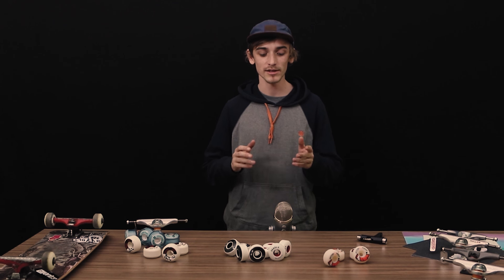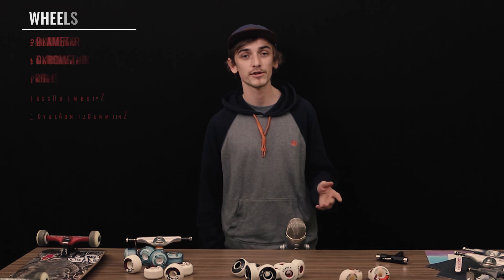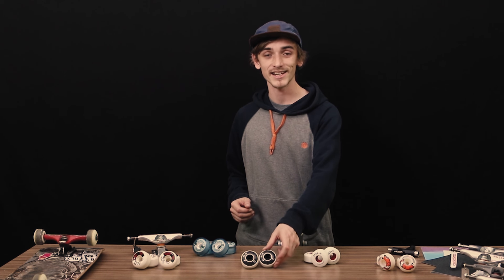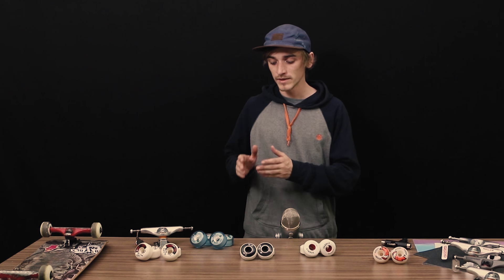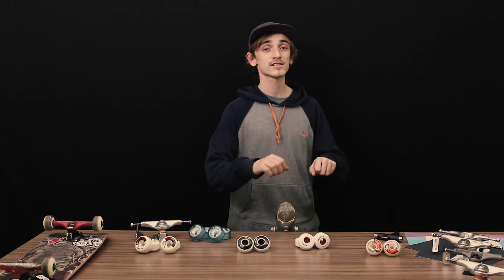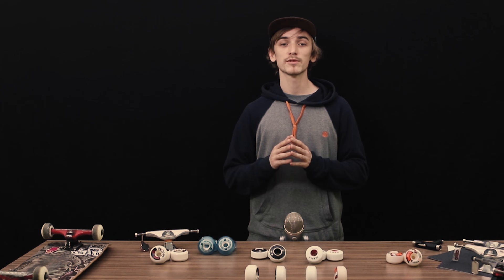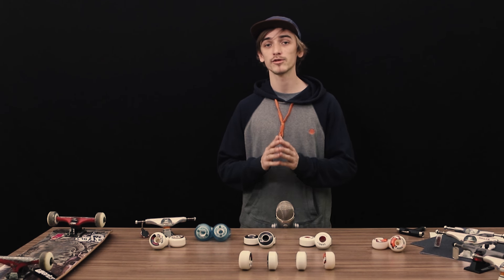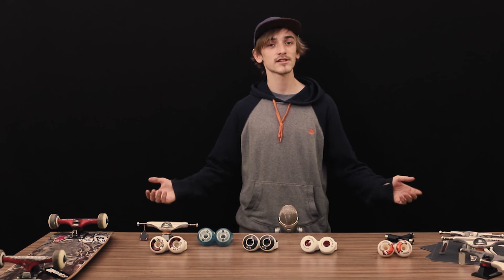How to choose your skateboard wheels | skatedeluxe Buyer's Guide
This episode of the skatedeluxe buyer’s guide teaches you all about skateboard wheels & which diameters fit your trucks best. Other parameters as shape, contact patch & durometer are to adjust to the skating you want to use them for. Check as well

In the third episode of the skatedeluxe skateboard buyer’s guide, we show you the different sizes, diameters as well as the variations of durometer and shapes of skateboard wheels. To top it off, Arthur explains what flatspots are and how to avoid them.

✘ CHAPTER OVERVIEW

Intro | 00:00

➊ The Right Diameter | 00:40

In this chapter, you’ll learn how the diameter of your skateboard wheels affects the feel, speed, and acceleration of your setup and the pros and cons of the different sizes.

➋ The Right Hardness | 02:11

Skateboard wheels also have different characteristics at different degrees of hardness. Hard wheels are good for slides, soft wheels have more grip. Also, the durometer has a big impact on the speed of your wheels. We‘ll also explain the different durometer scales brands use for their wheels.

➌ Standard vs. Core Wheels | 04:37

If the core of your skateboard wheels is made of plastic, we call it a core wheel. In this chapter, you’ll learn what the differences are in comparison to standard wheels and the characteristics of both constructions.

➍ Wheel Widths & Shapes | 06:20

Skateboard wheels are available in a variety of widths and shapes. Each shape has its own characteristics that influence the feel of your setup and benefit different terrains. Arthur has all the information you need here.

➎ Flat Spots | 08:17

If you do a lot of power slides, your wheels will start to show some wear on the spots you slide on; as skateboarders, we call those flat spots. Here, you’ll learn how flats pots emerge and how you can avoid them.

✘ IMPORTANT LINKS ✘

Film & Edit: Nils Heck, Dennis Arnold
Speaker : Arthur Oudini